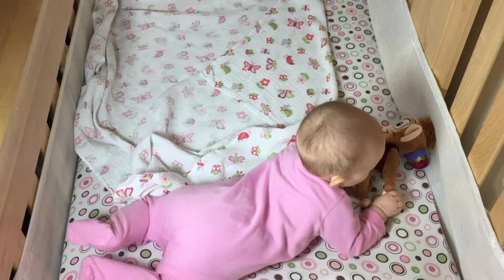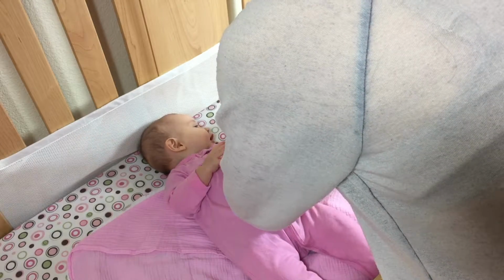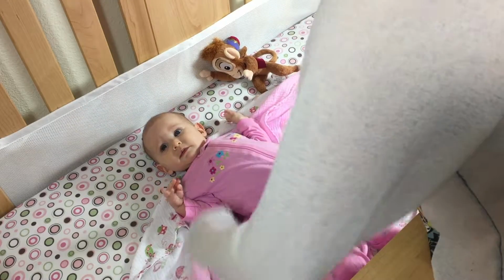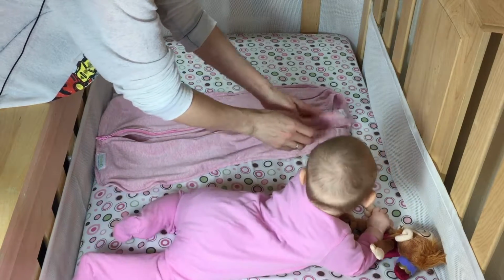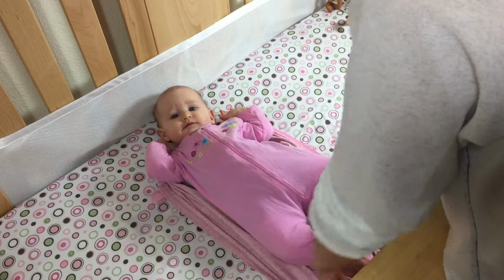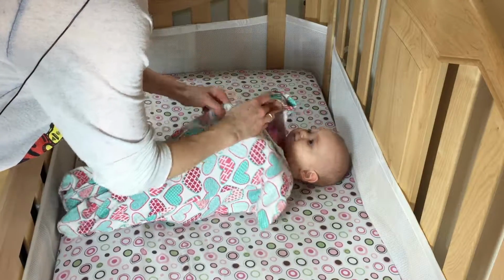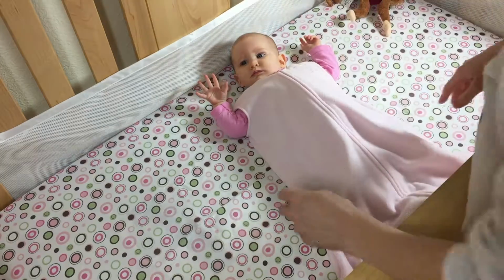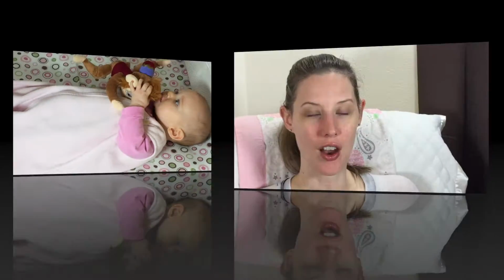Swaddling: What Worked and What Didn't Work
Swaddling can help some babies sleep better.  Swaddle baby is an ancient art and practiced widely across many cultures.  I have tried different swaddling strategies from not doing it at all (she fought it at first) through different kinds of swaddles until she finally accepted one.  Then, recently, she just wouldn’t have it anymore!  Here are some looks at different swaddling systems.

RESOURCES MENTIONED IN THIS VIDEO:
HALO SleepSack
Zipadee-Zip Swaddle
Double Swaddle
The Woombie

My videos are all about family, life and love.  Join me each week for a new video about mommyhood, babies, children, family, relationships and more.